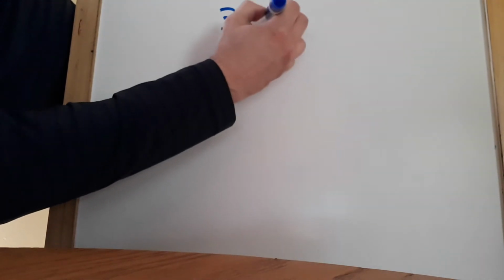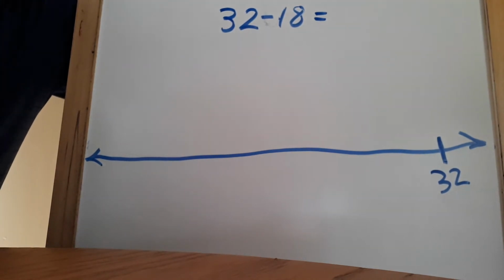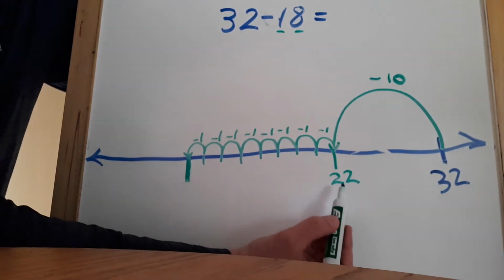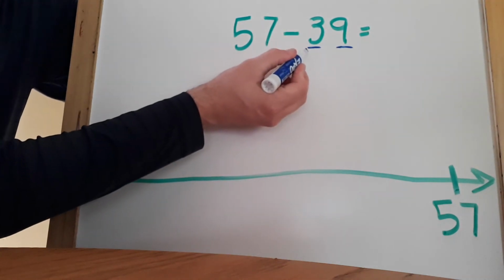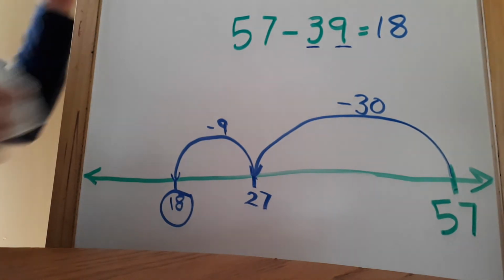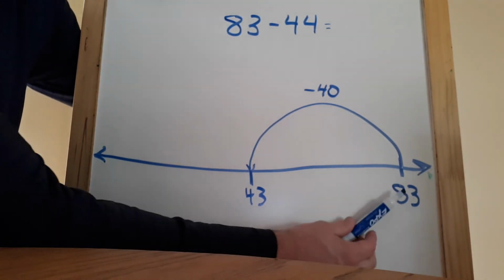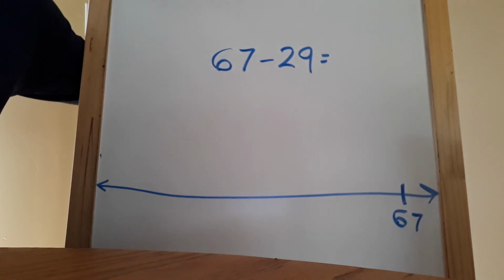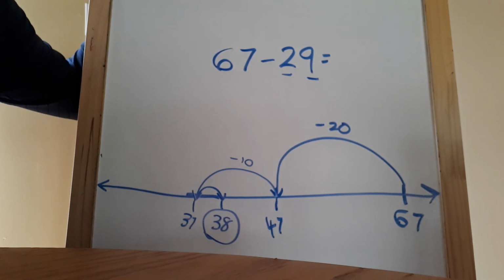Subtraction on an open number line. Two digit by two digit subtraction.